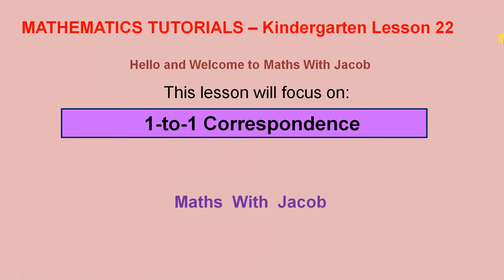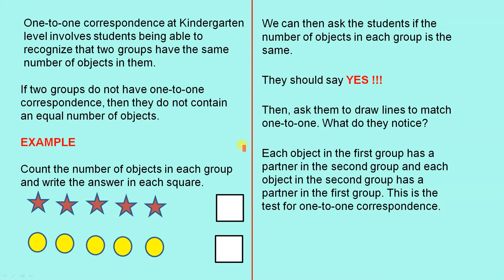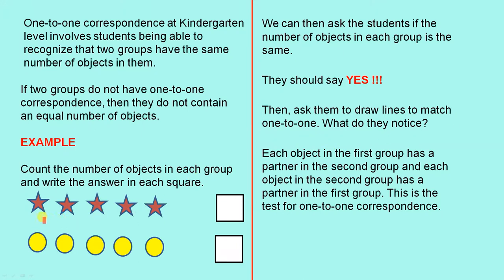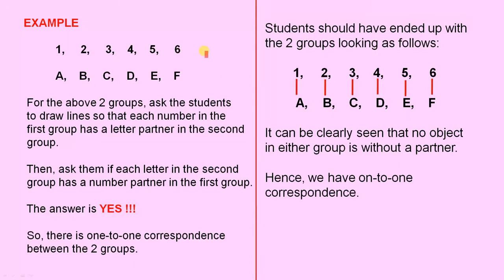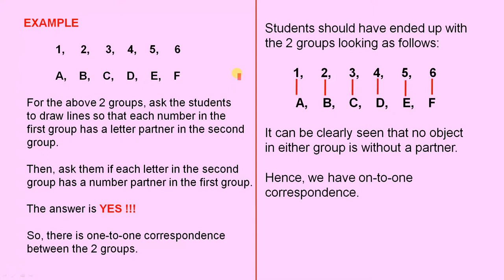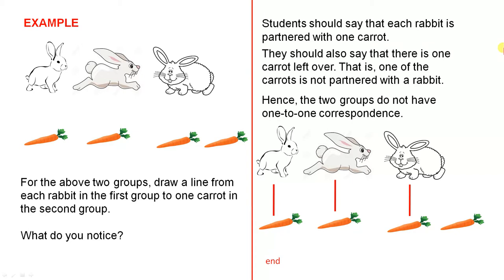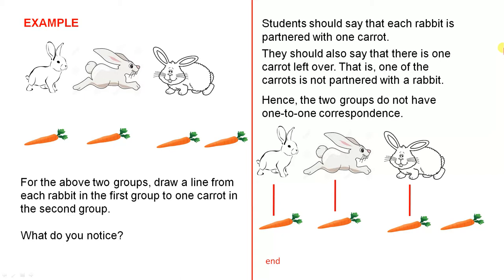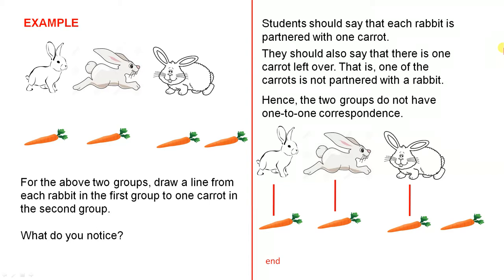1 to 1 Correspondence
This video introduces students to the idea of one to one correspondence, involving an equal number of items in each of 2 groups.